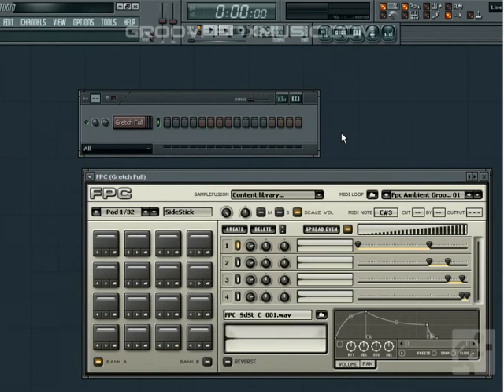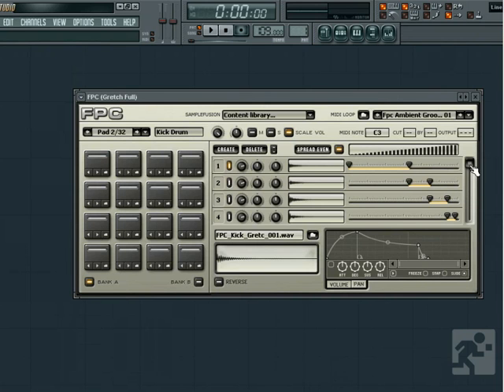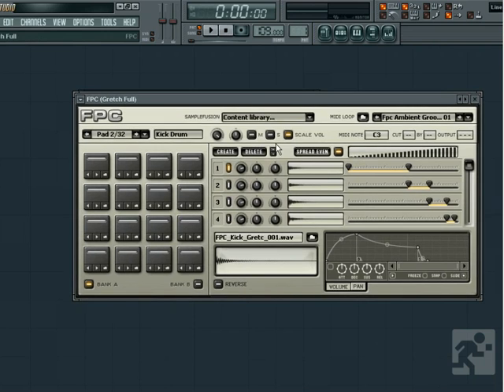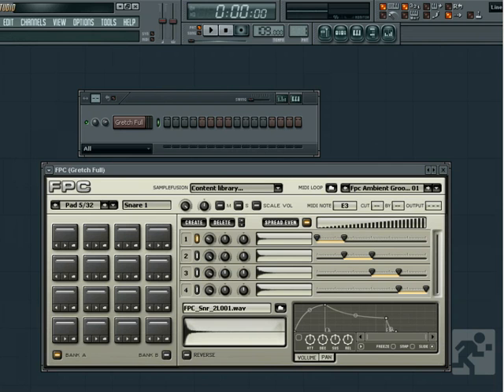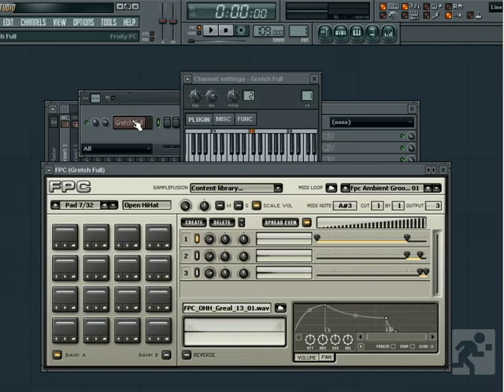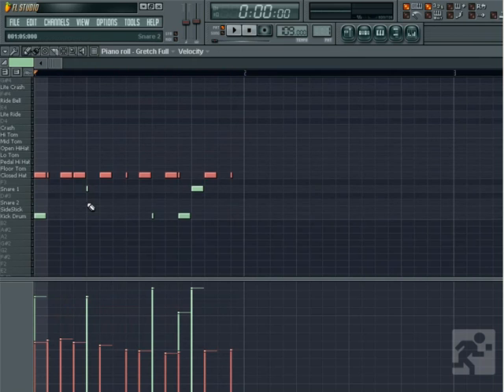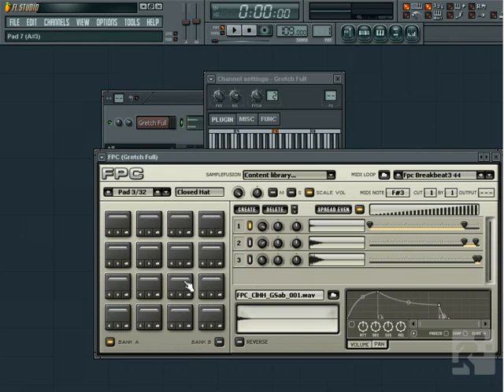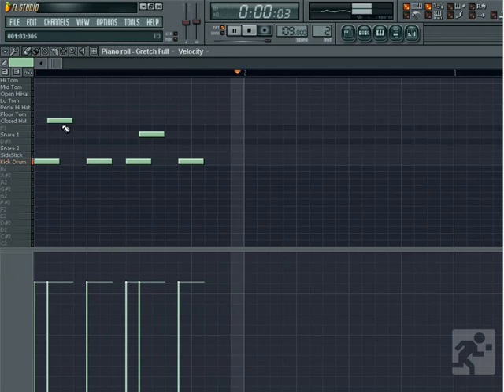26 The FPC